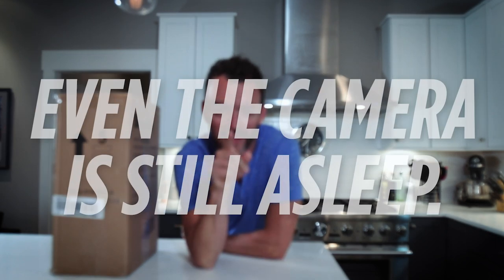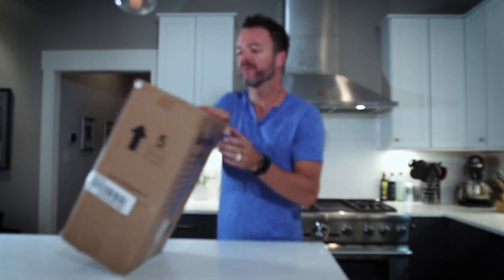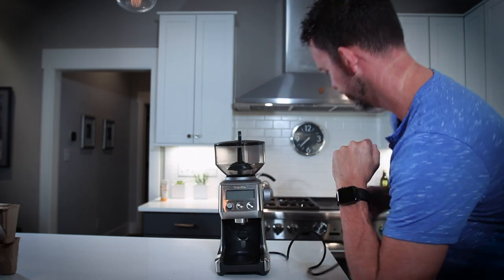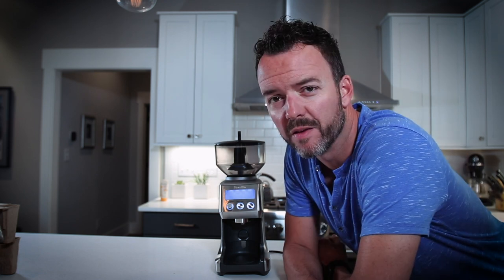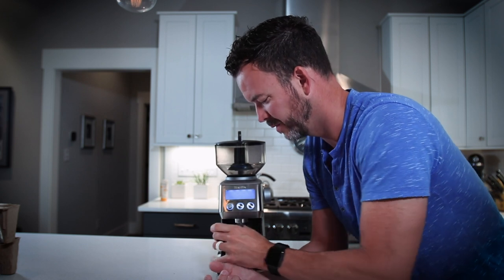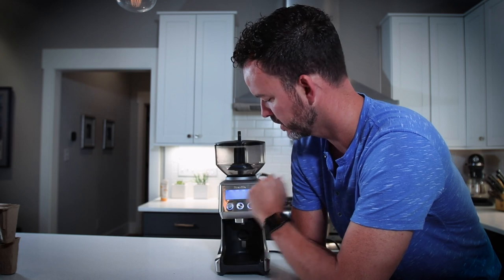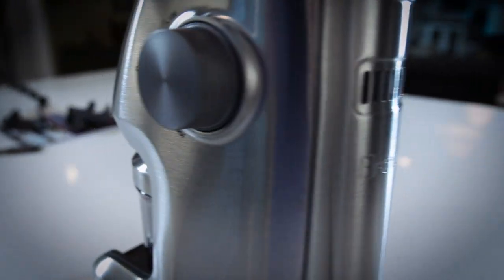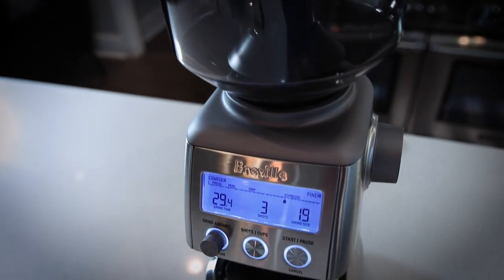Breville Smart Grinder Pro UNBOXING - is this coffee grinder upgrade worth $200?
Breville Smart Grinder Pro UNBOXING - is this coffee grinder upgrade worth $200?  - My new Breville Smart Grinder Pro arrived, but is it worth $200?

I am a caffeine addict, and I love me some good coffee in the morning. And my current $100 grinder locked up after about a year, so I'm going to show you what's in the box, and get some coffee so I can get back to work. What's your favorite coffee grinder?

Breville Smart Grinder Pro

My vlogging camera, Canon SL2